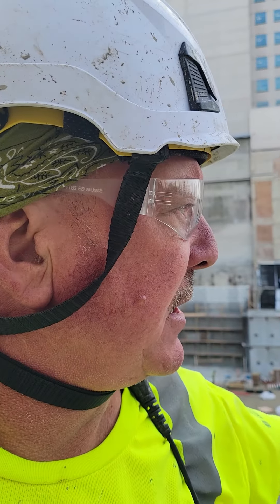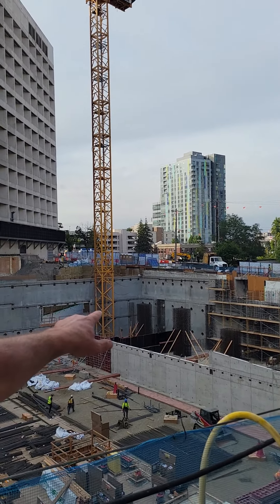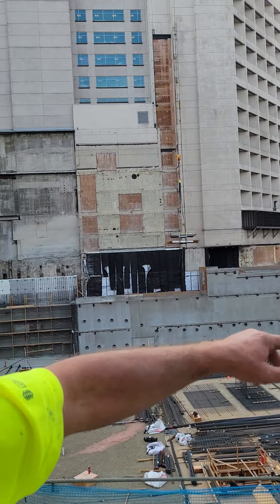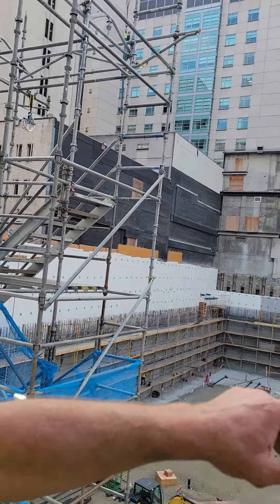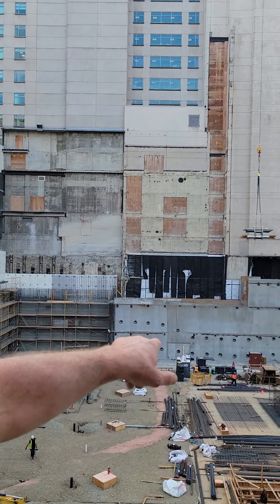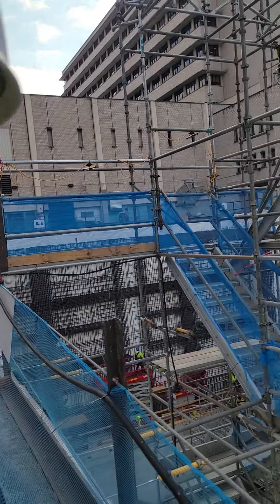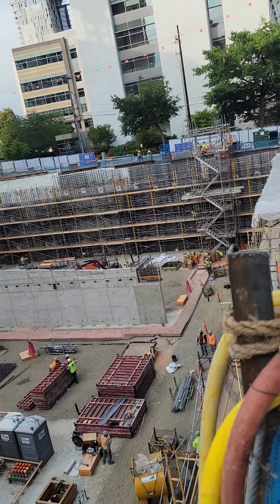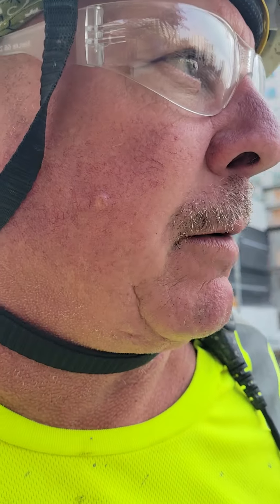Swedish hospital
Swedish